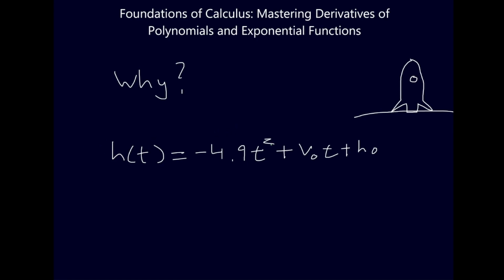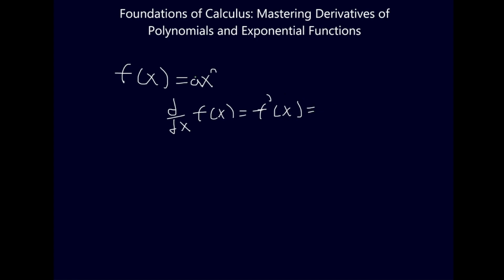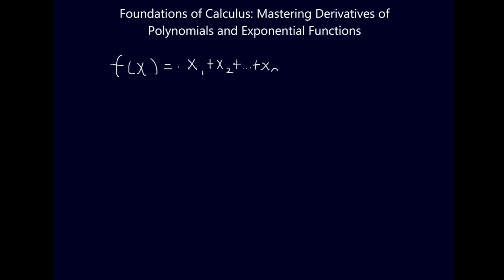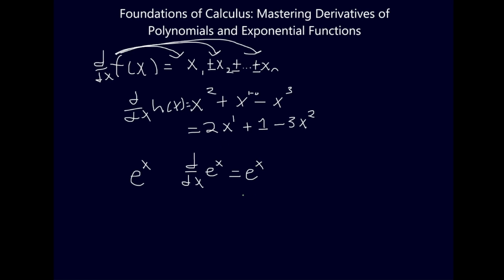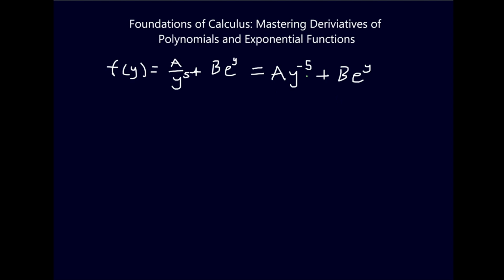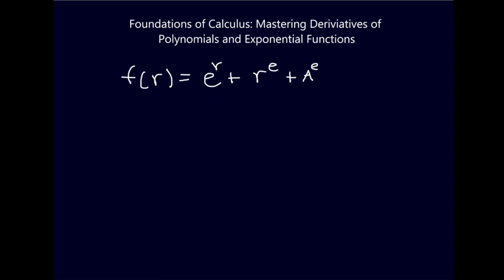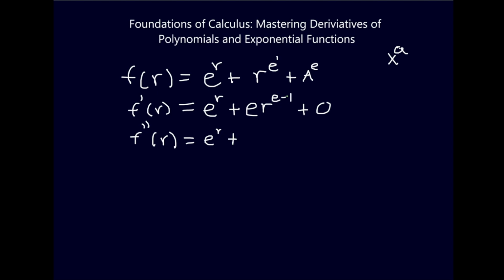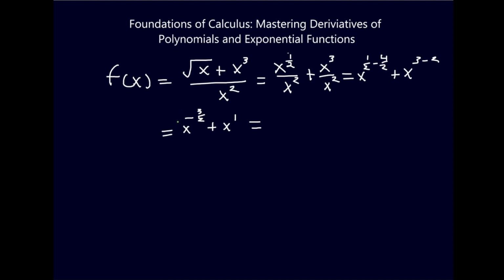The Power Rule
In this video I will show you how you can take the derivative of any polynomial and basic exponential functions with the power rule, sum and difference rules, and the constant multiple rule.

This video includes a real world example, theory, and a few problems at the end. Each problem goes in depth and I try to explain each step and how I get there.

f(x) = x^3+4x^-7-e^x+e^(x+1)